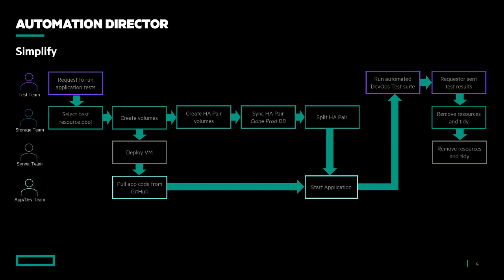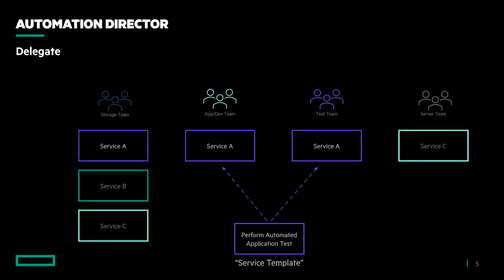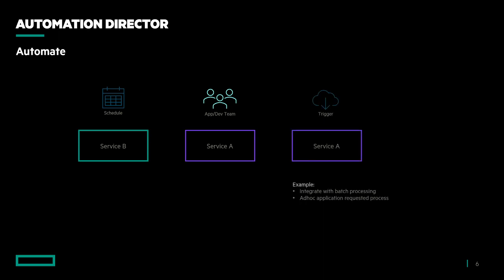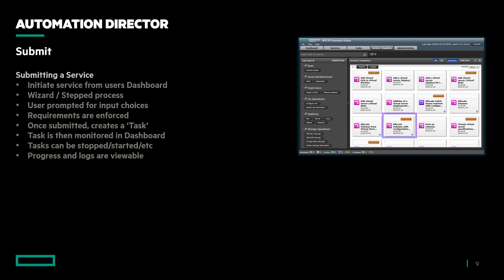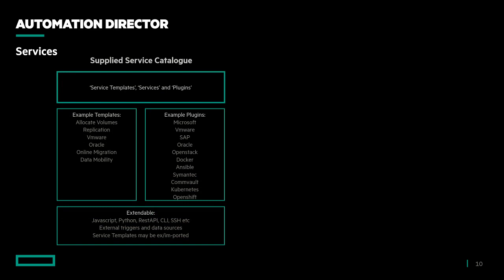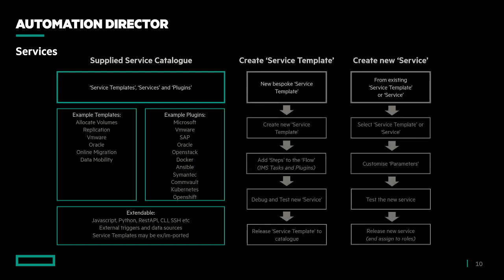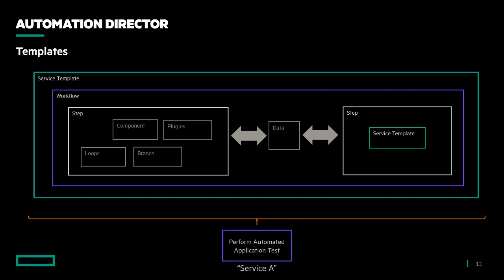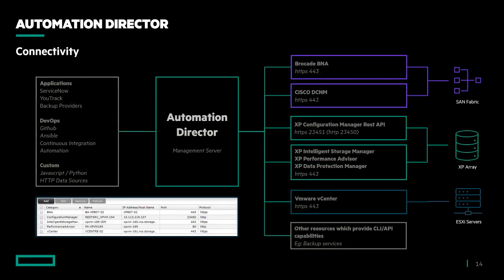Automation Director - Introduction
Automation Director is part of the management software for XP Storage arrays called Intelligent Management Suite.  This video provides an overview of Automation Director and key concepts.